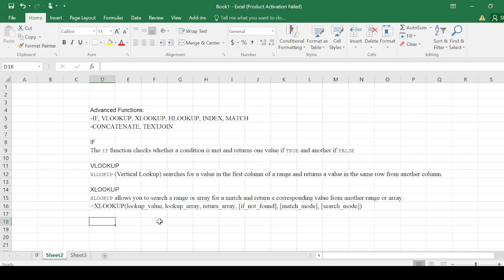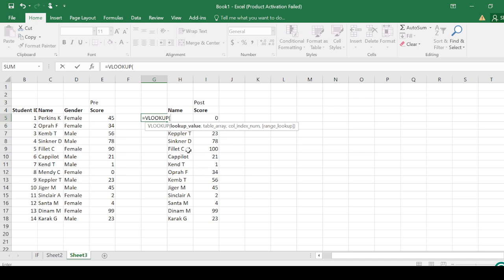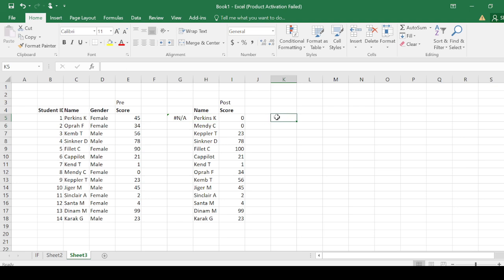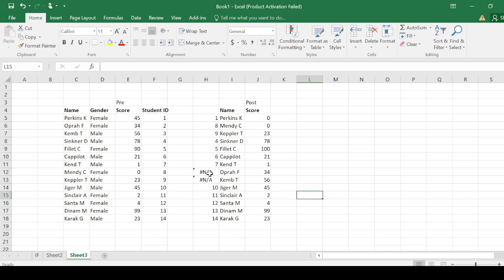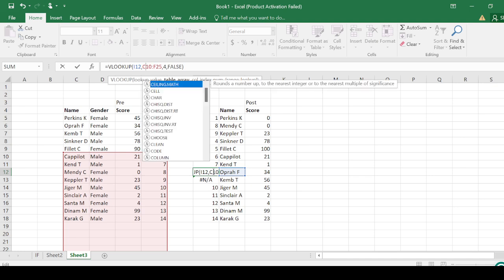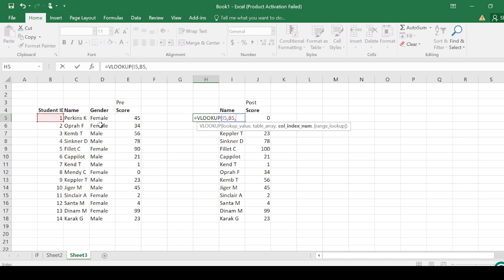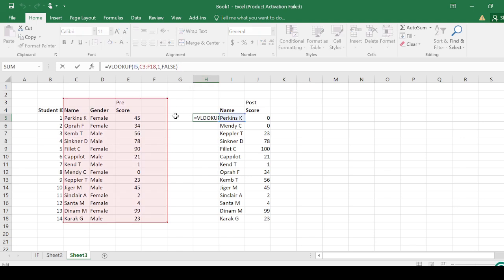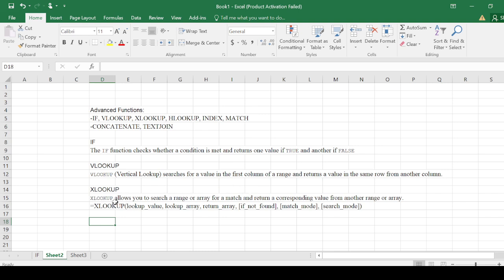ADVANCED FUNCTIONS IN MS EXCEL VLOOKUP & XLOOKUP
VLOOKUP Function
Purpose: VLOOKUP (Vertical Lookup) searches for a value in the first column of a range and returns a value in the same row from another column.
Syntax: =VLOOKUP(lookup_value, table_array, col_index_num, [range_lookup])
Example: =VLOOKUP(B2, A2:D10, 3, FALSE) looks for the value in B2 in the first column of the range A2
and returns the value from the 3rd column of the range.